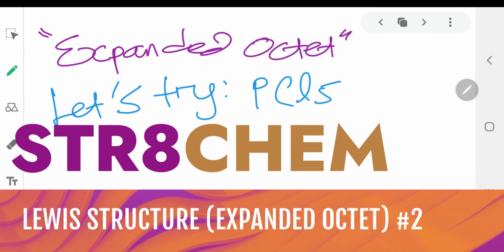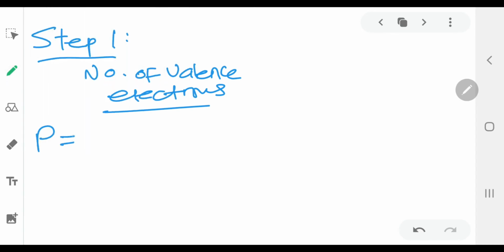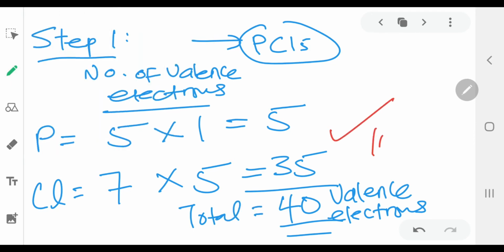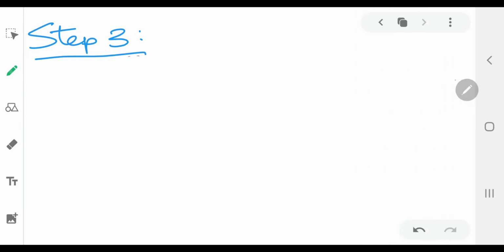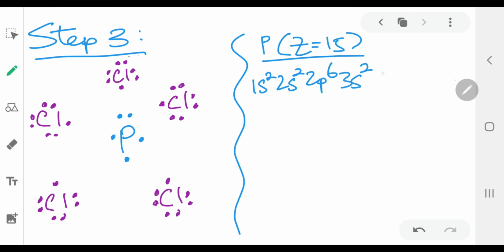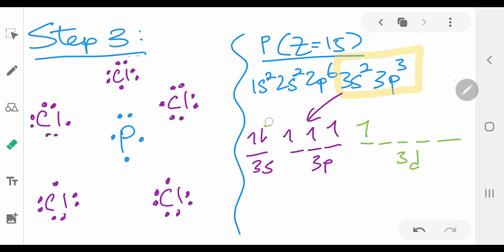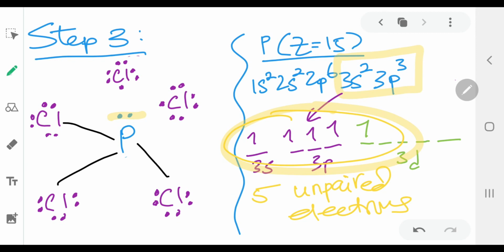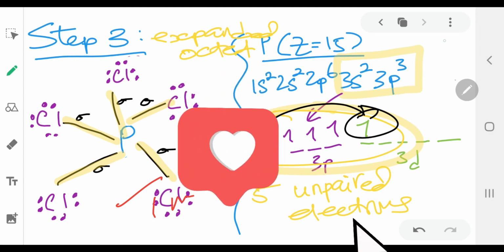Lewis Structure (Expanded Octet) #2 | STR8CHEM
In this video, you will learn how to construct the Lewis structure for phosphorus pentachloride.